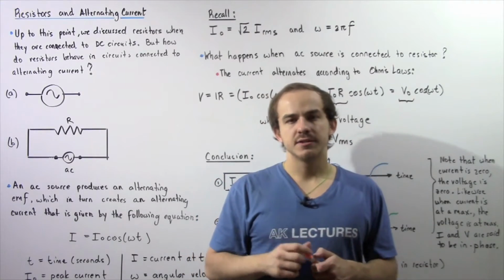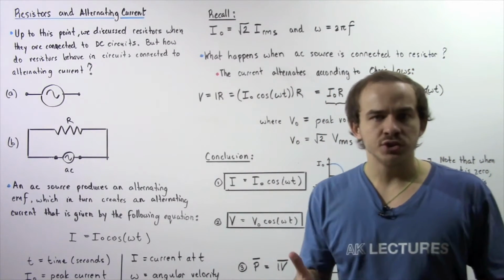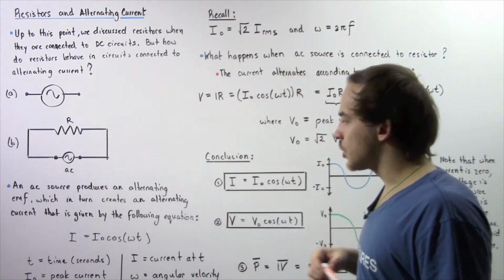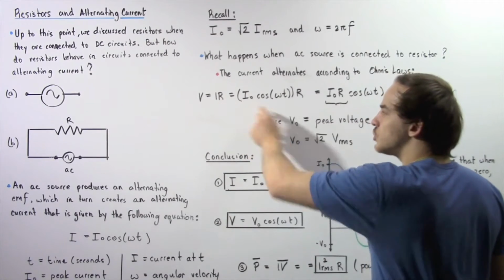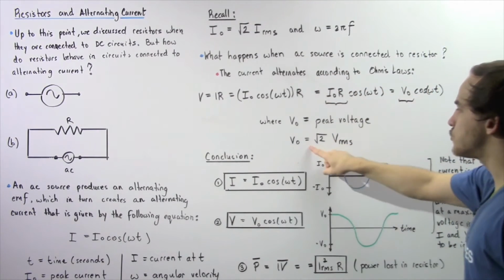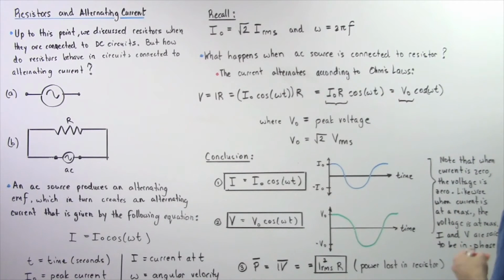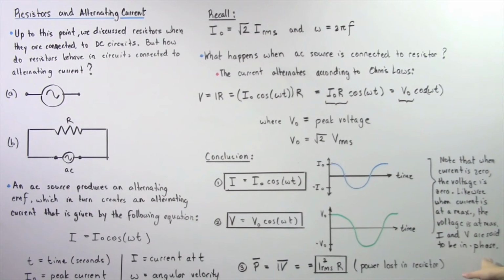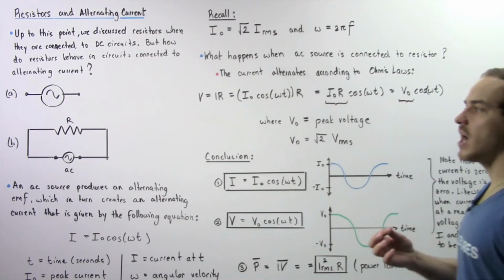Resistors in AC Circuits